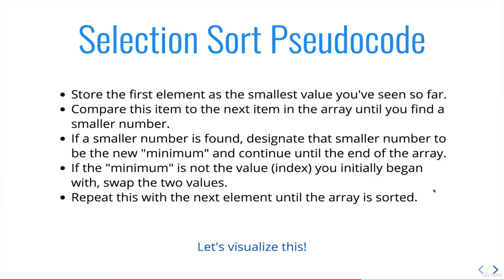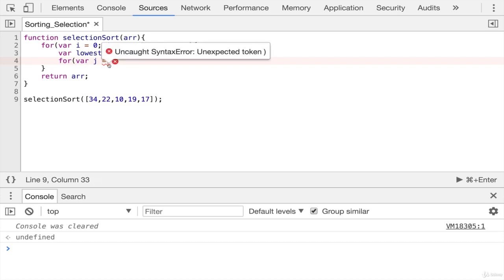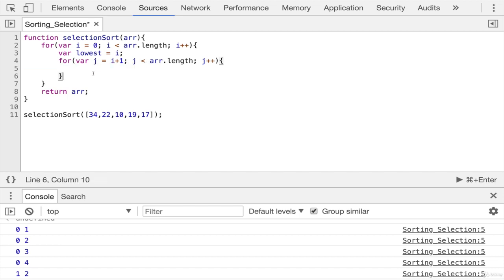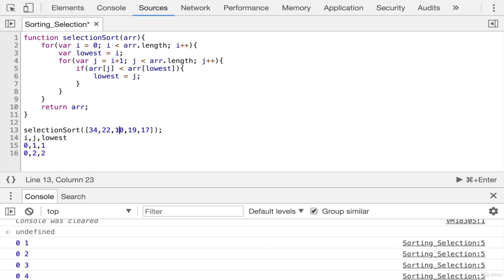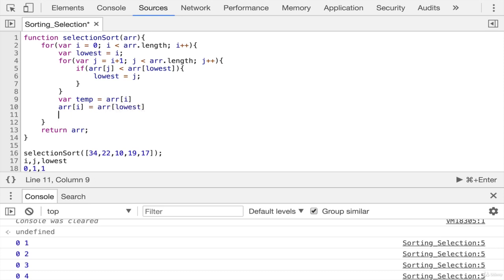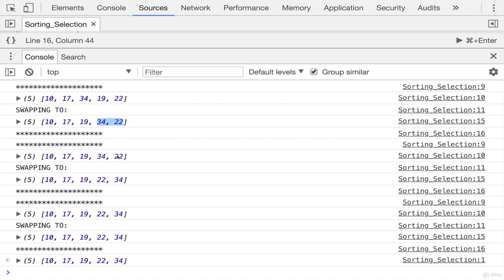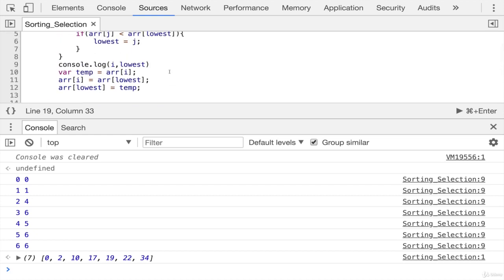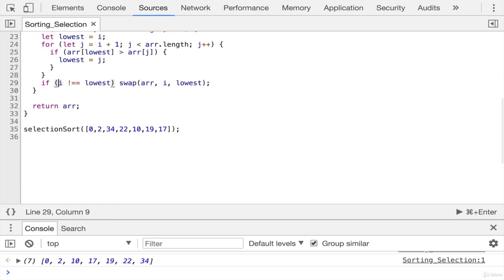59 Selection Sort Implementation